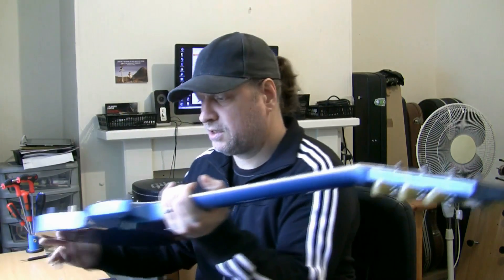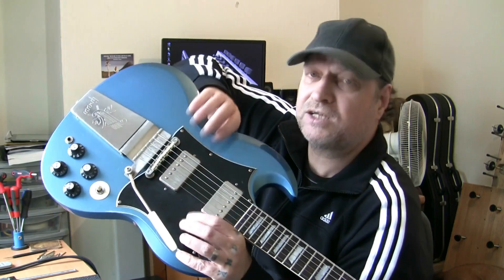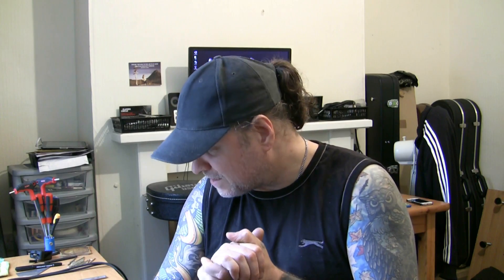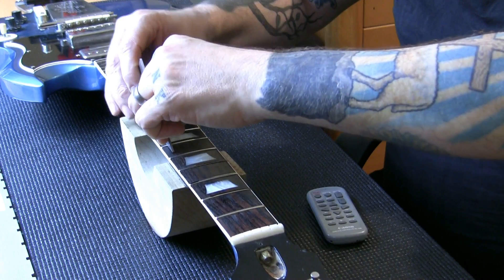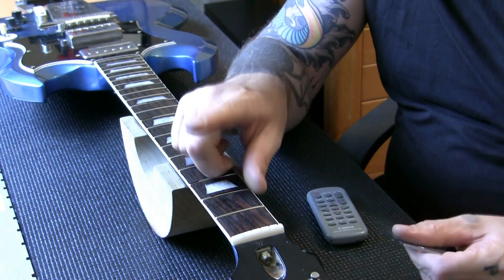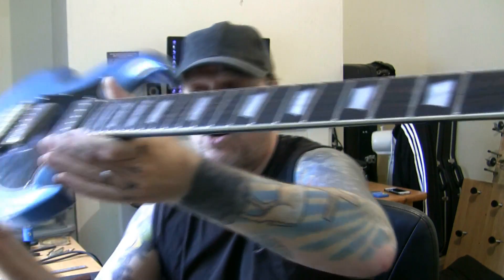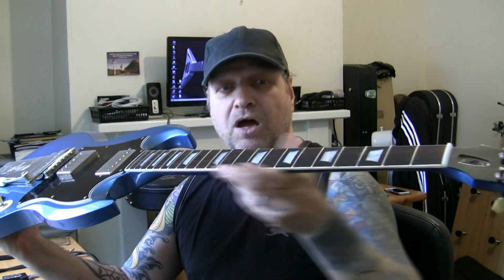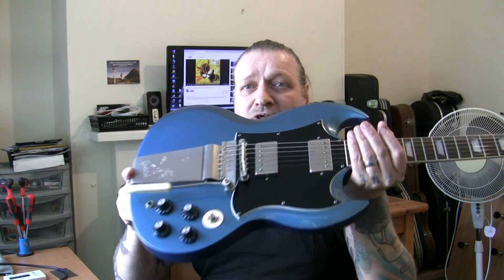1979 Greco Standard SG with Lyre Vibrato in for a set-up...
I don't know too much about this tbh so let's start with what I do know. This is a Japanese (Matsumoko) SG made in September 1979. It has the Greco Lyre Vibrato and the later 'full' bat-wing pick-guard. It's been customised with a full re-spray and had a new bridge (Tone Pro) with nylon saddles fitted.

It came in needing a set-up and (unbeknownst to me at the time), a fret level. I scrimped on this tbh and leveled the frets 'on the cheap' which, I hasten to add, will not be done again (No sir; not on my watch)! By rights, it should have had a proper fret level on the neck jig. A lesson learnt on this one and because of this, I will now be re-structuring the way I price up any jobs in the future.